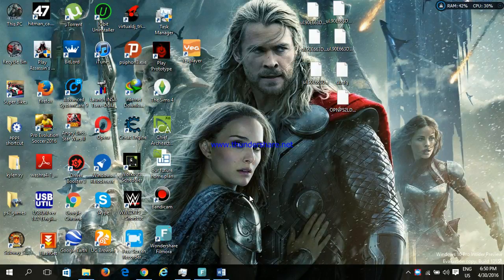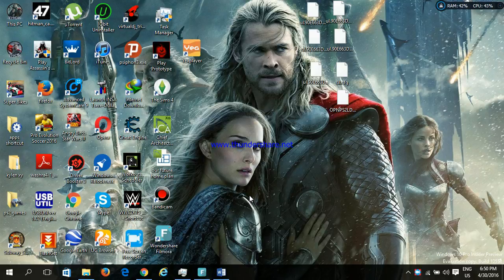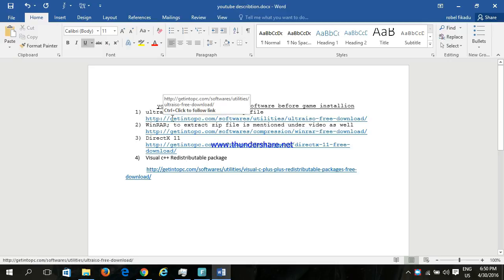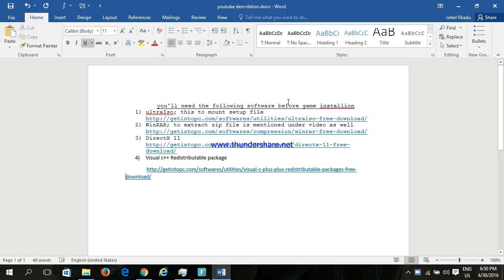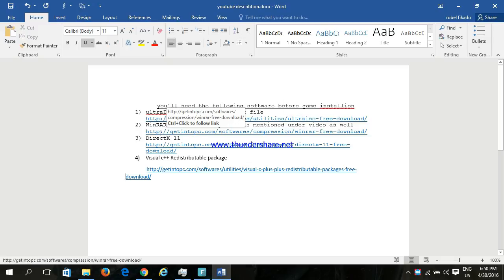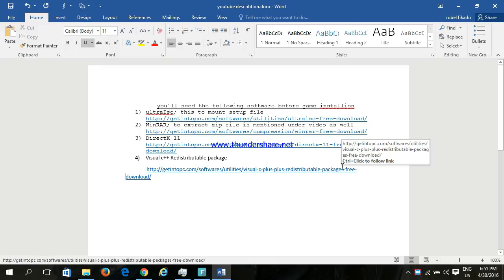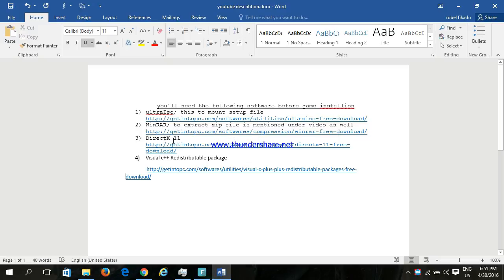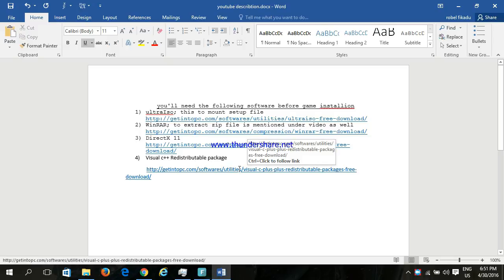how to install tropico 4 modern times WITHOUT any error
you'll need the following software before game installion
1) ultraIso; this to mount setup file
2) WinRAR; to extract zip file is mentioned under video as well